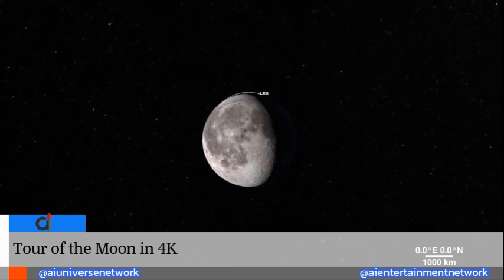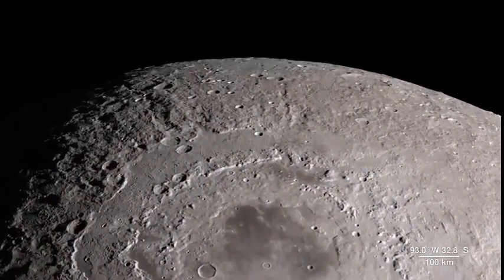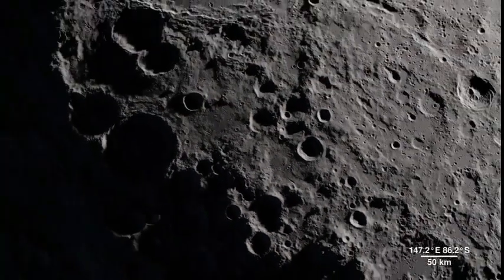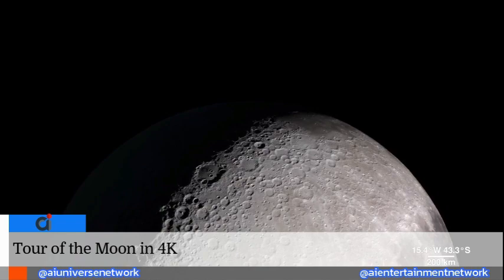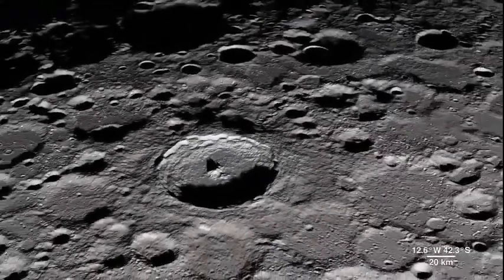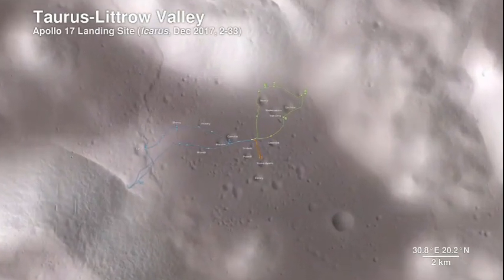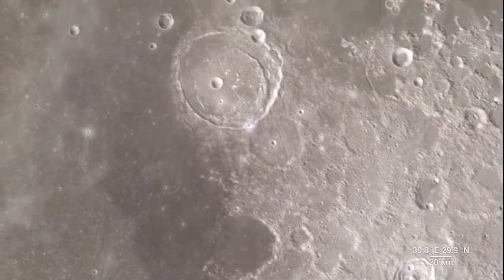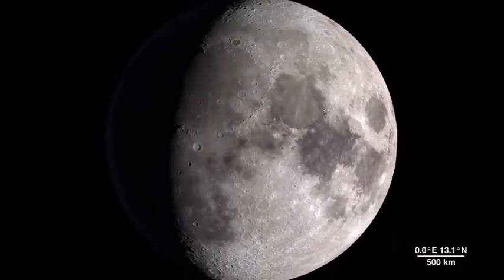Tour of the Moon in 4K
Take a virtual tour of the Moon in all-new 4K resolution, thanks to data provided by NASA's Lunar Reconnaissance Orbiter spacecraft. As the visualization moves around the near side, far side, north and south poles, we highlight interesting features, sites, and information gathered on the lunar terrain. "Flying over Turmoil" - Benjamin Krause & Scott Goodman.

1.
2. Space exploration
3.
4. Space missions
5.
6. Rocket launches
7. Space technology
8. Planetary science
9. International Space Station (ISS)
10. Mars exploration
11. Moon missions
12. Hubble Space Telescope
13.
14. Space science
15.
16. Solar system
17. Space discoveries
18. Space shuttle
19. Earth observation
20. Satellite launches
21.